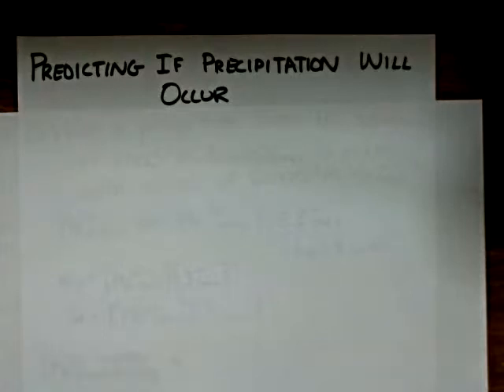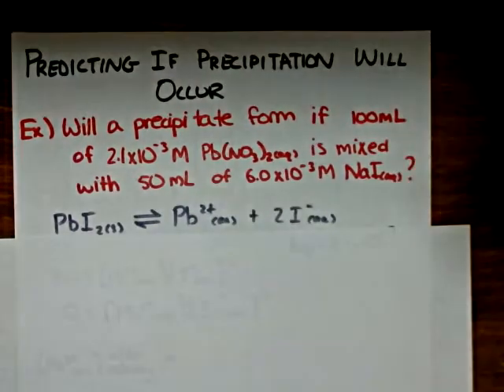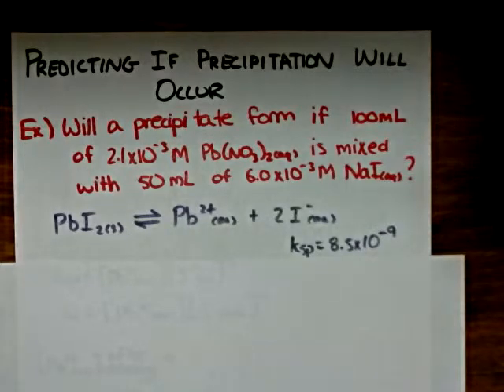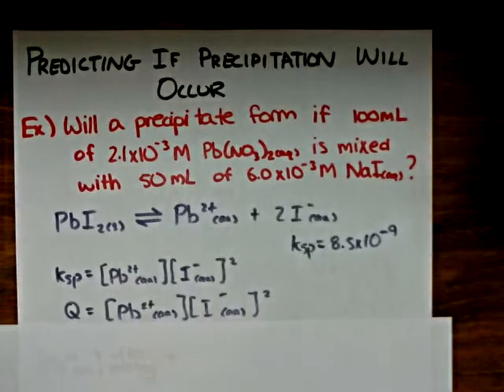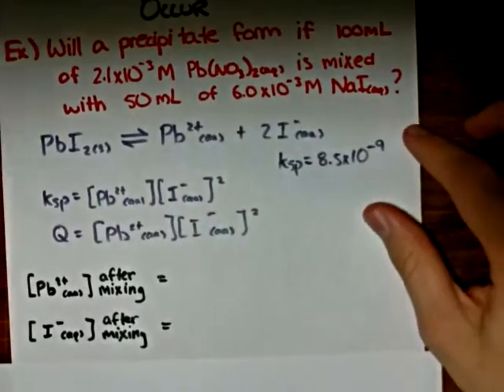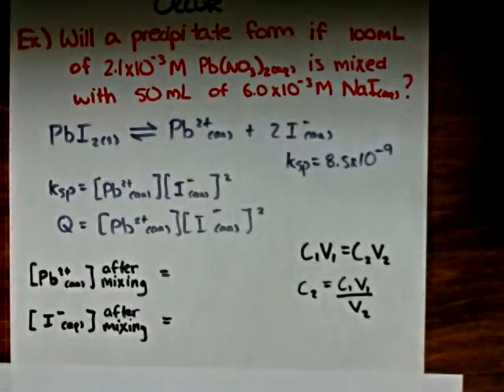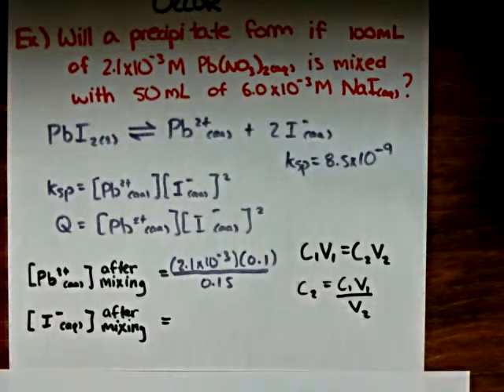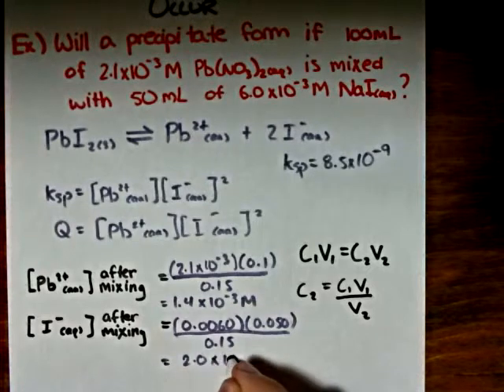Predicitng Precipitation Example 1